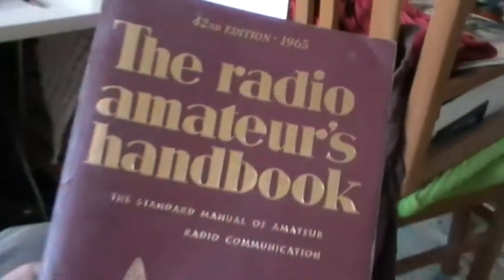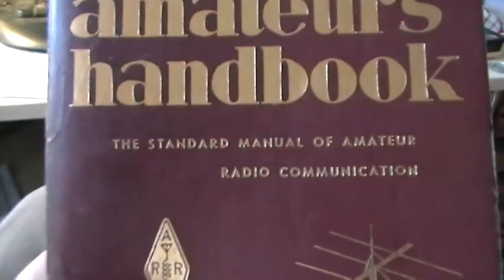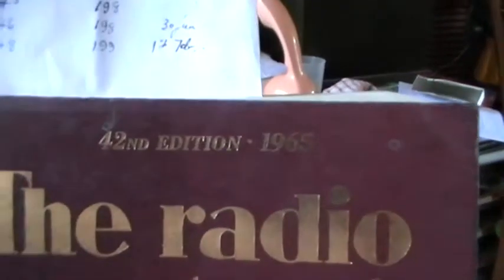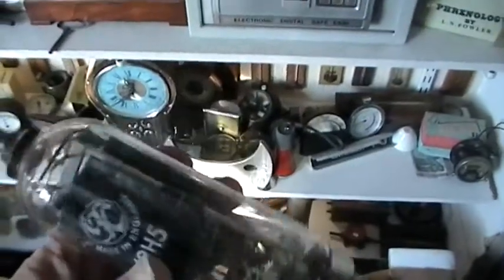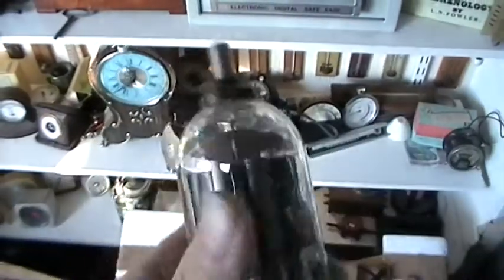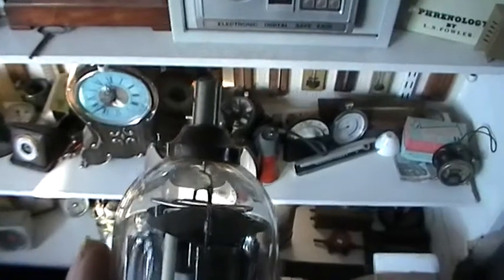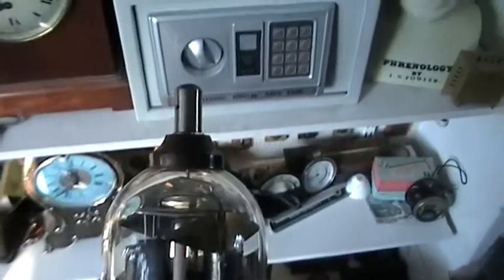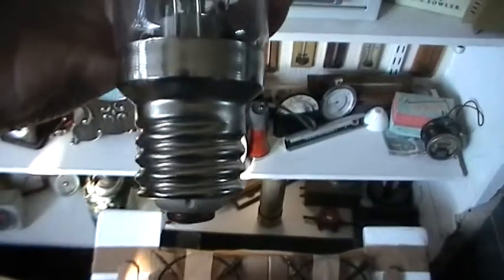In reply to MrScientificsasuke's video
A bit of extra info if you want to look further into what the numbers mean and what types of valve there are. The EHT rectifier could give out x-rays during operation, but they are normally insalled inside a metal screening cage (for tv's) and were connected to LOPT transformer.

A good ebay find